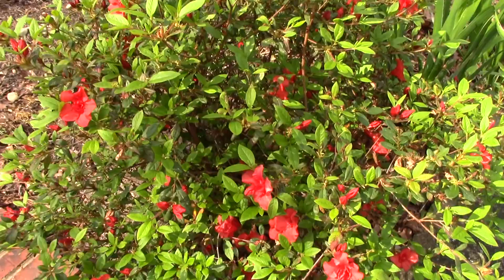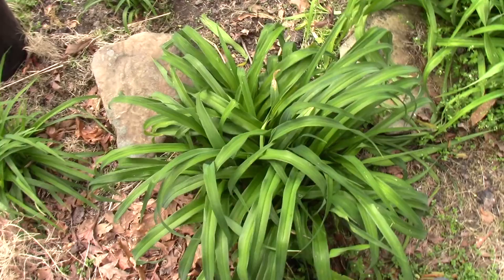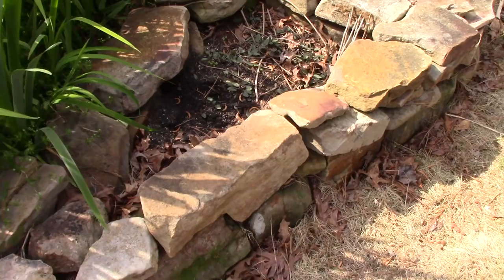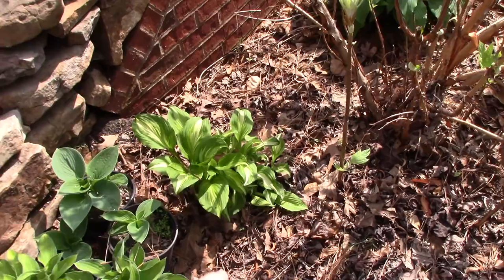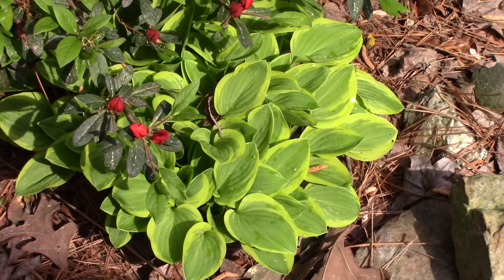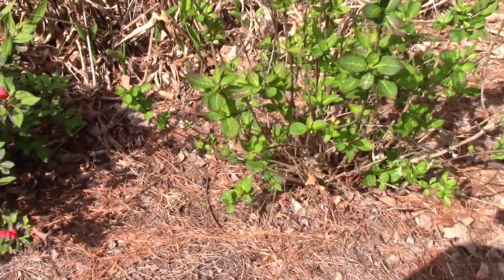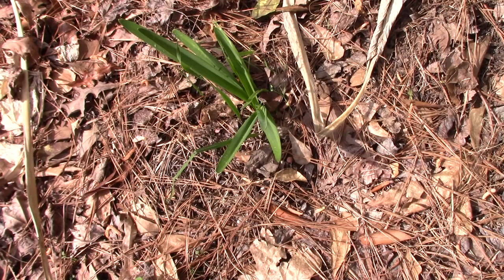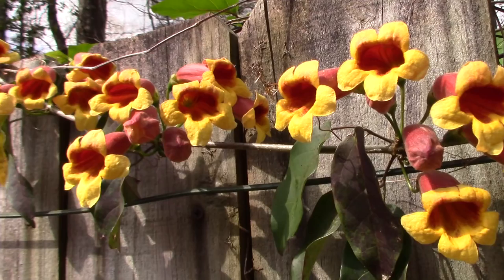Garden walk and signs of spring.